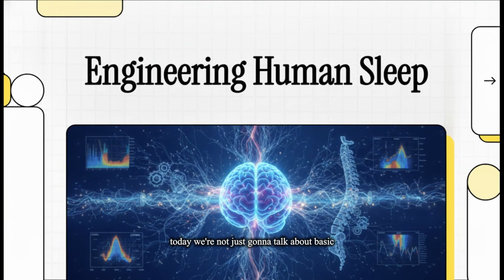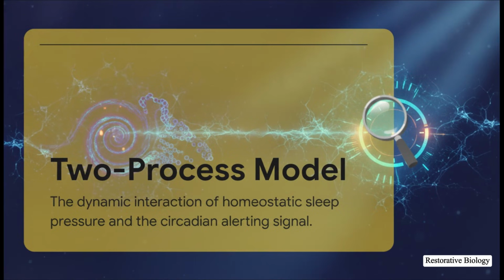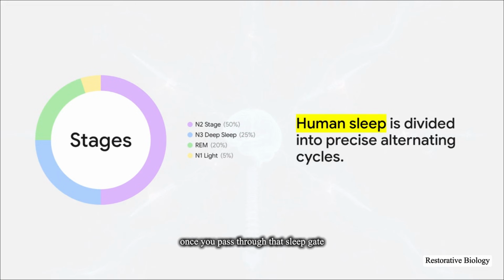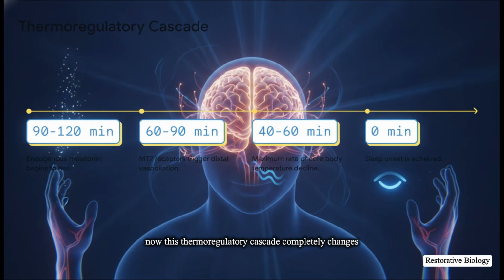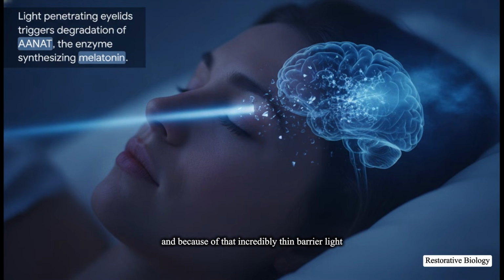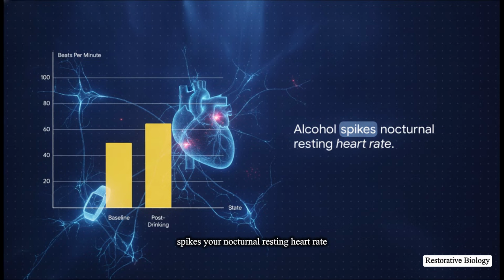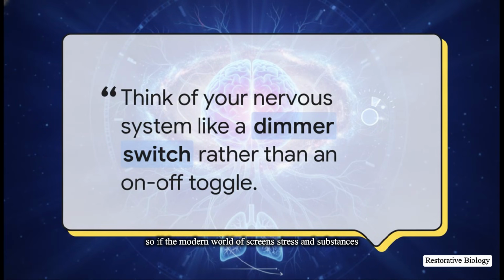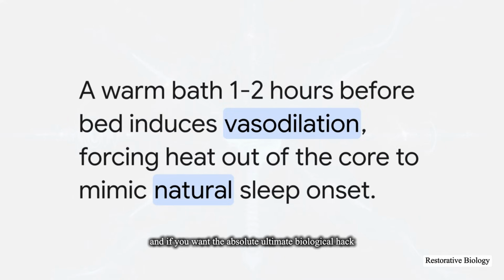Sleep Routine: How to Optimize Your Evening for a Perfect Night’s Sleep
Are you struggling to get a good night rest and waking up feeling tired? In this video from Restorative Biology, we dive deep into the science of sleep health and show you how to build the perfect sleep routine to optimize your evening. Understanding the biological role of sleep is crucial for your overall well-being, and achieving restorative sleep starts long before your head hits the pillow. 🌙

Establishing a consistent sleep routine is one of the most effective ways to signal to your brain that it is time to wind down. We discuss actionable, biology-backed tips to transform your evenings, from managing blue light exposure to optimizing your bedroom temperature. By implementing a structured sleep routine, you can unlock better energy, sharper focus, and improved immune health the very next day. This sleep routine is designed to align perfectly with your natural circadian rhythm, helping you fall asleep faster and enjoy deeper sleep cycles. 🧬